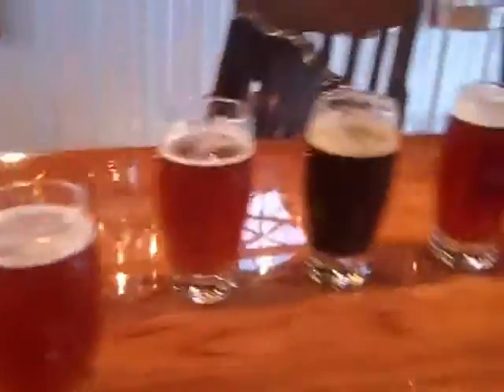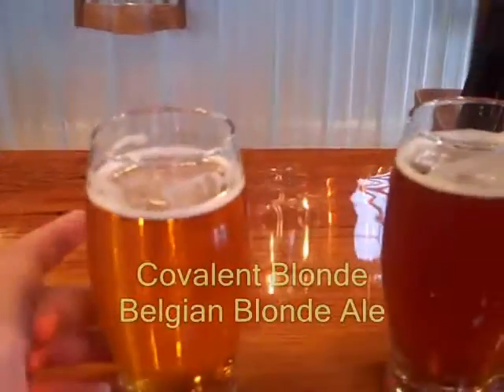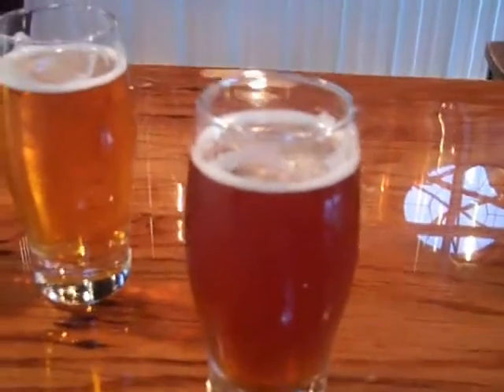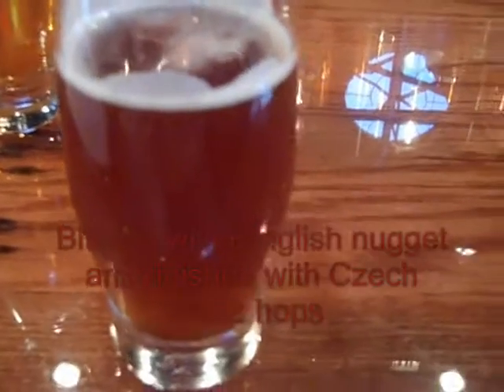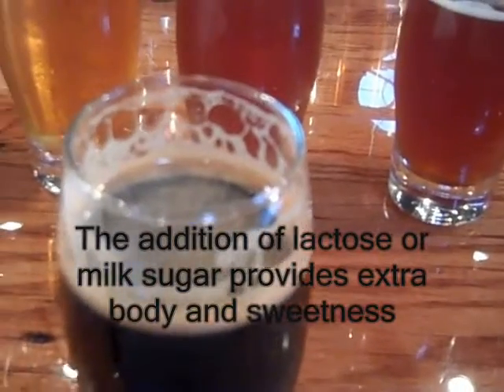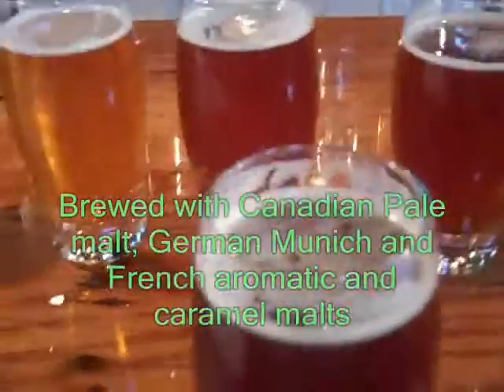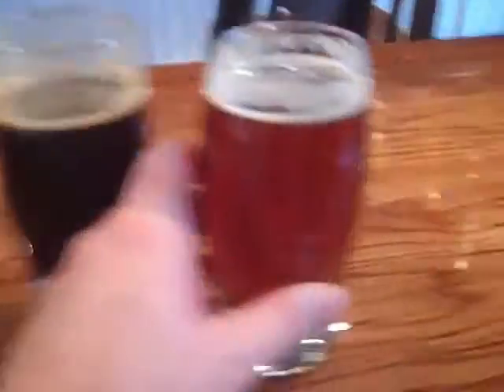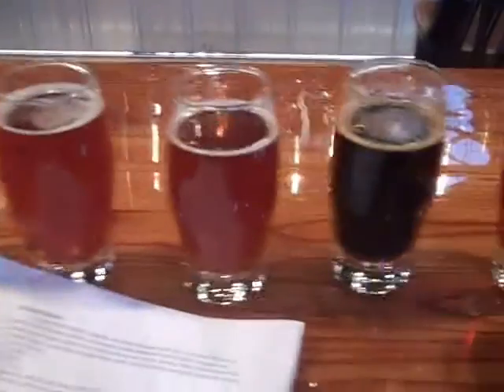Against the Grain Sampler Tour 9-30-11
Take a tour of our beer sampler.  Ask your server for headphones to listen on your laptop or smartphone.
The seven beers featured are:
1. der Knutschfleck Pils
2. Covalent Blonde
3. Two Wheel Death Machine
4. Fancy Lawyer Terms
5. 35K
6. Knotty Squirrel:  A Tribute
7. Ledersmoken